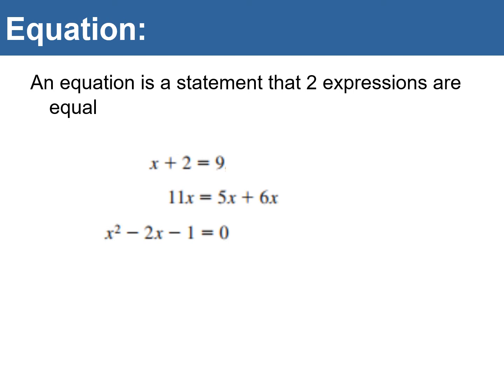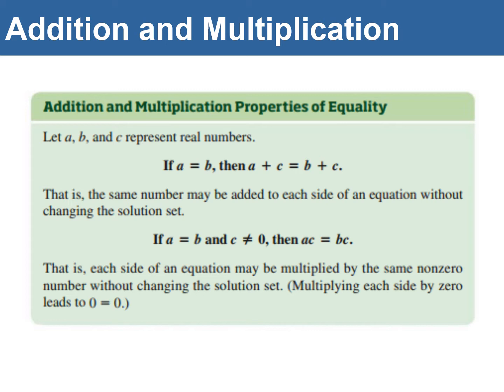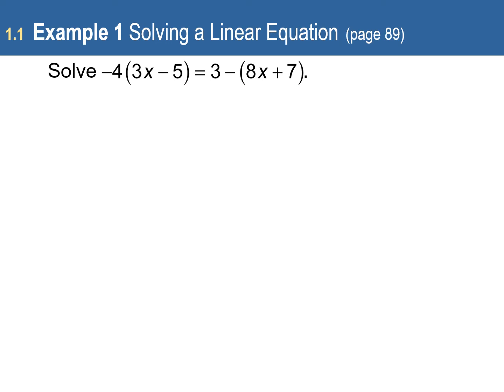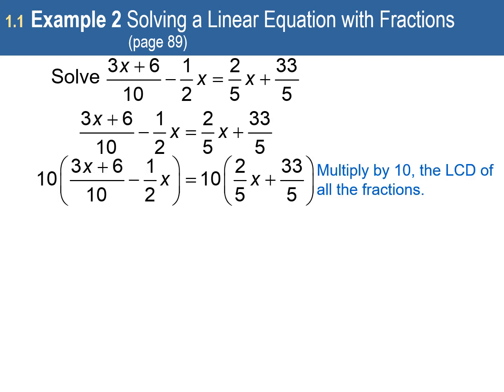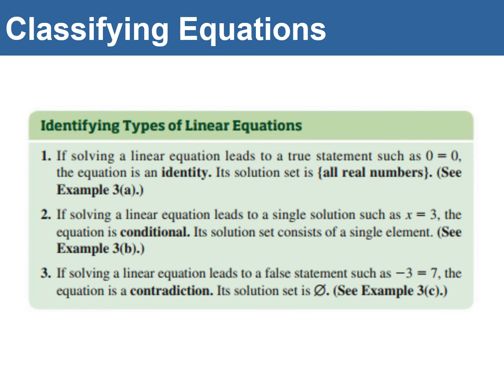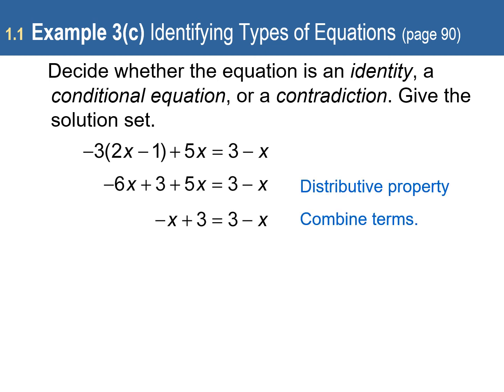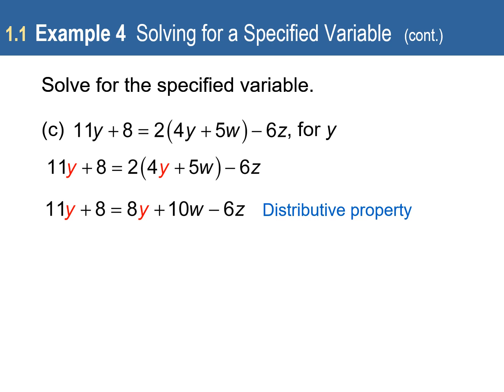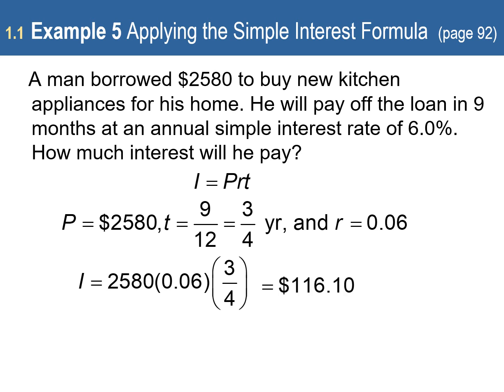1 1 Linear Equations Class